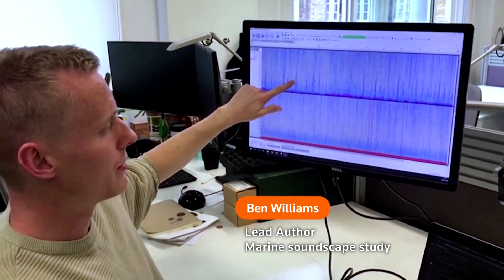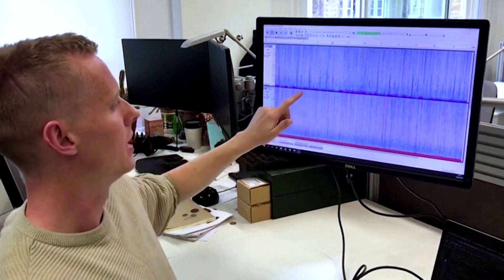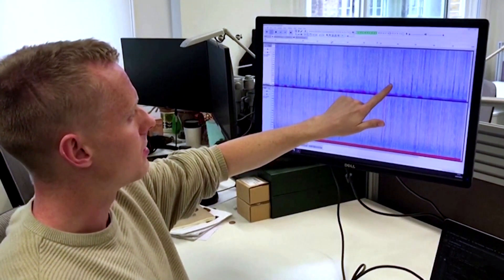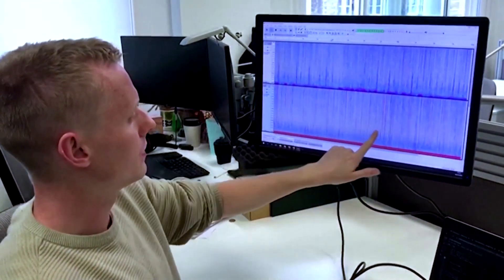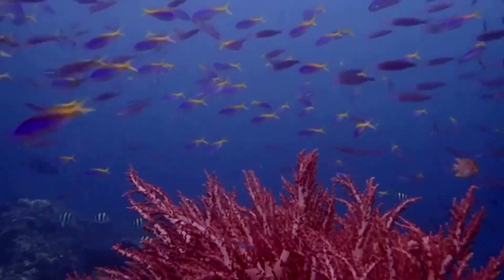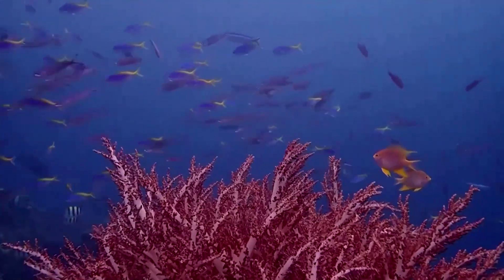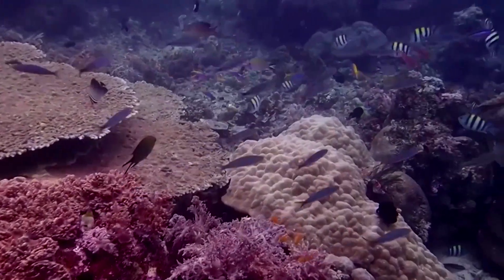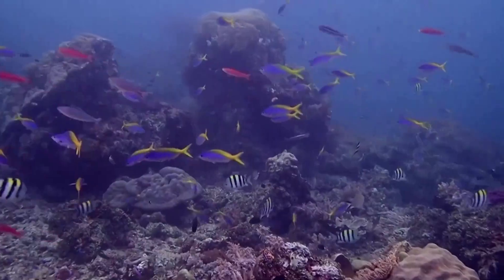'Ear in the ocean' helps scientists track reef health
What does a healthy coral reef sound like? Scientists are using artificial intelligence to spot the difference between a healthy reef and a degraded reef.